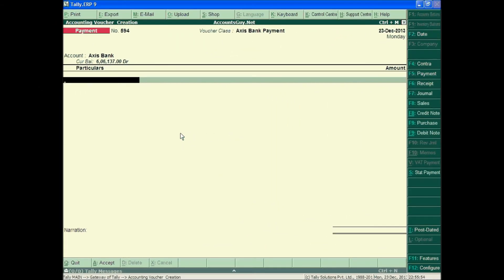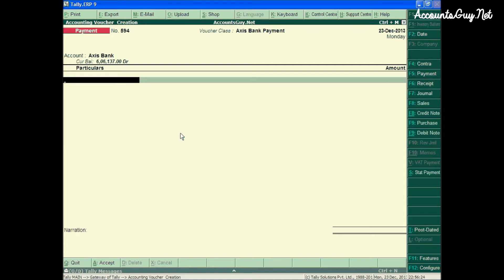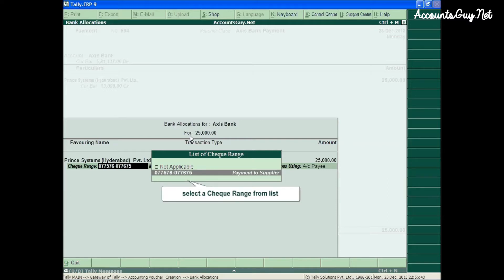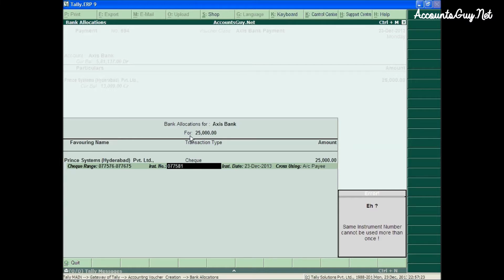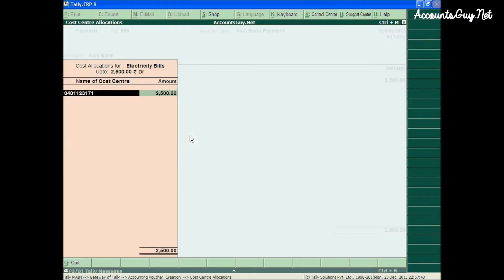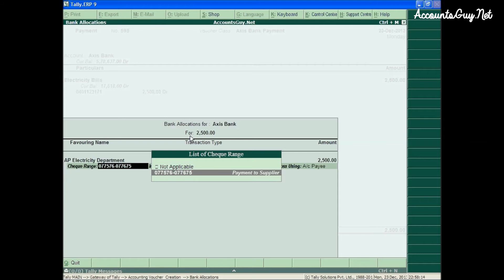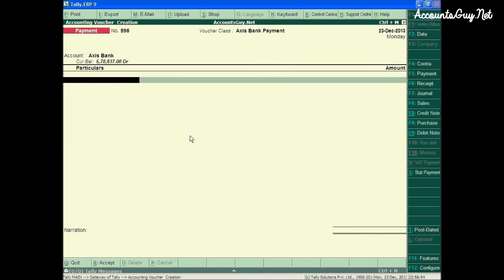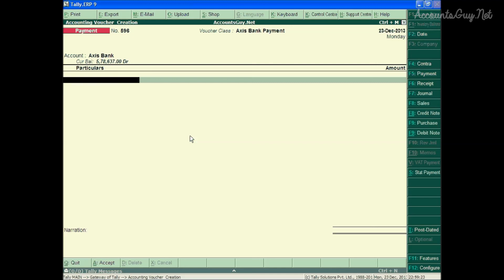How to use Cheque Range in Payment Voucher in Tally ERP 9?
After we have created the Cheque Range in Bank Ledger Account we can use the Cheque Books using the Cheque Range in the Payment Voucher Creation screen for making the bank payments. Here we have explained how to choose the Cheque Range for Bank Payments.

Regards,

K Venkkatesh
Founder of AccountsGuy.Net